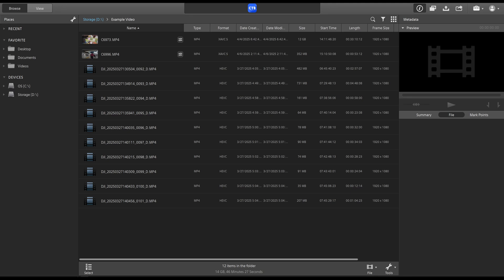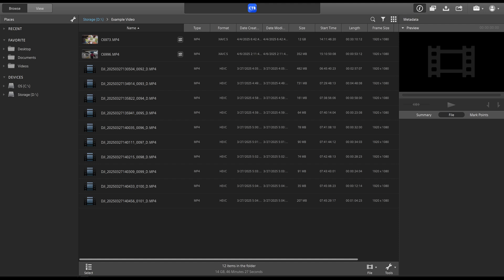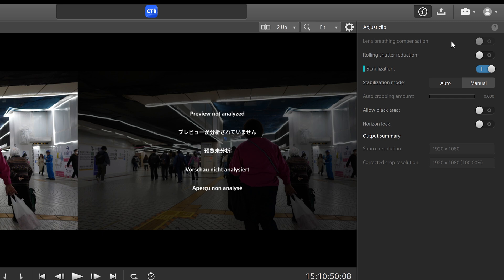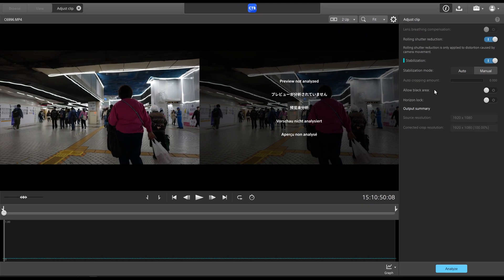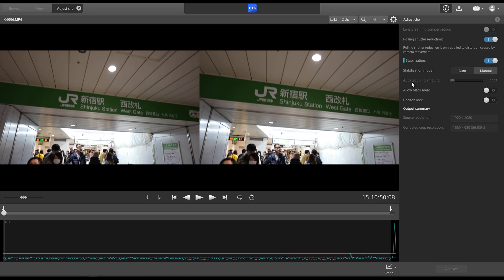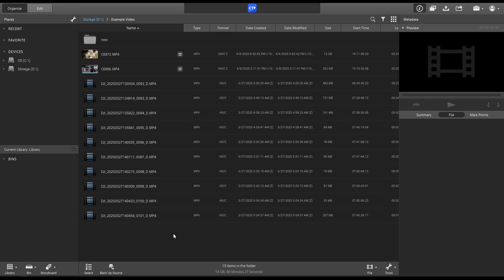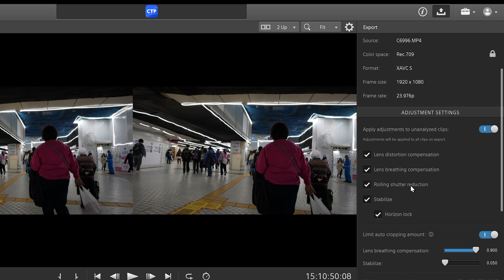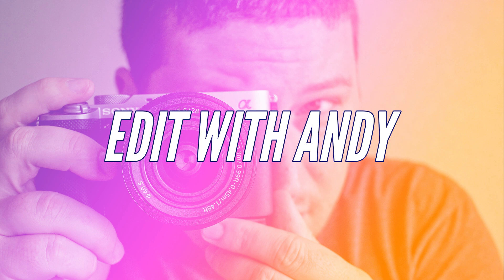Gyro Stabilize Footage | Catalyst Browse | Catalyst Prepare | 2025 | Edit With Andy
In today's tutorial, I teach you how to gyro stabilize footage in the 2025 version of Sony Catalyst Browse and Catalyst Prepare!

Connor Maze

Eric Timmer

Dion's Travels

Ericsurf6

ALBO

**TIMESTAMPS**

00:00 - Intro